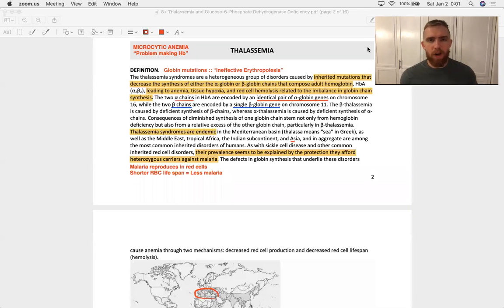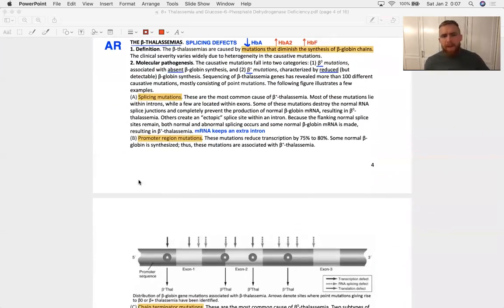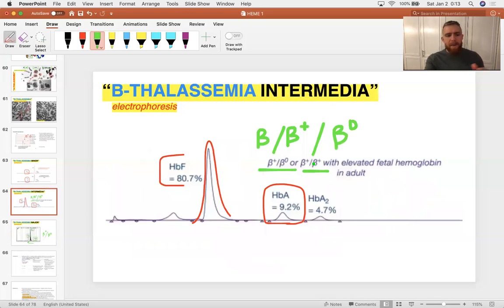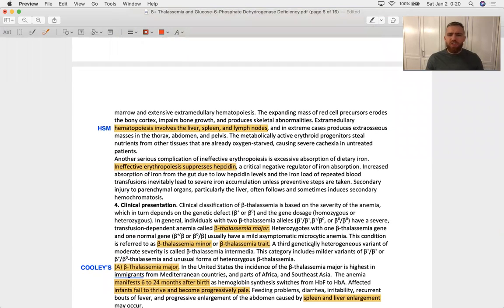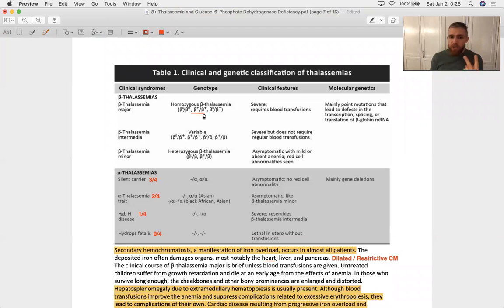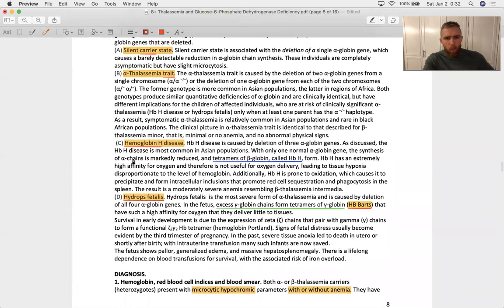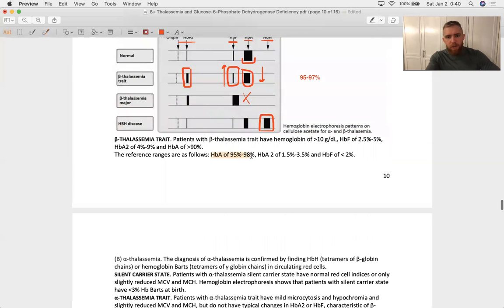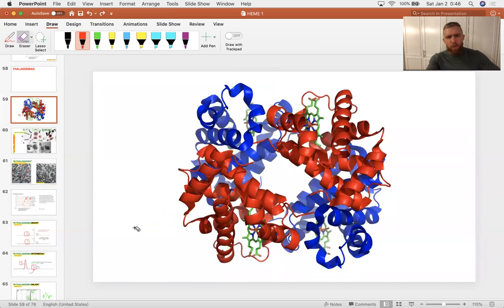Thalassemias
1:30 Hemoglobin & Inclusion Bodies
6:20 B-Thalassemia
9:20 Electrophoresis (Beta)
17:00 Pathophysiology
21:00 Why Do Thalassemics Get Iron Overload?
29:30 A-Thalassemia
34:15 Diagnosing Thalassemias
37:00 Electrophoresis (Alpha)
39:35 HbH (B-Chain Tetramers)
42:30 Rapamycin as a Potential Thalassemia Treatment